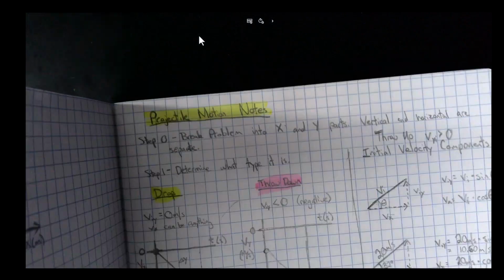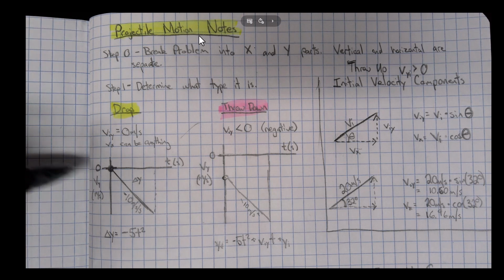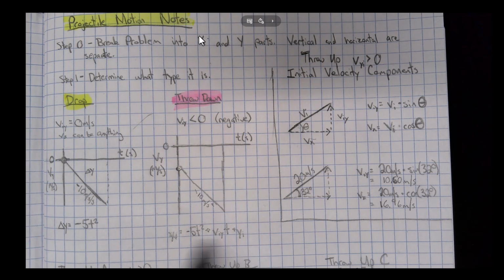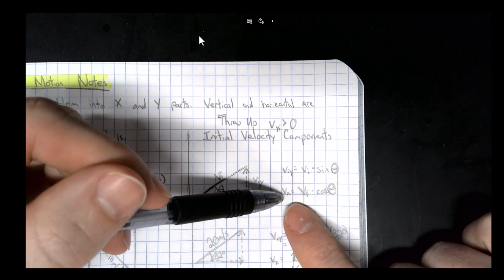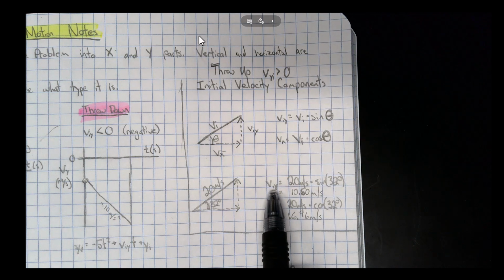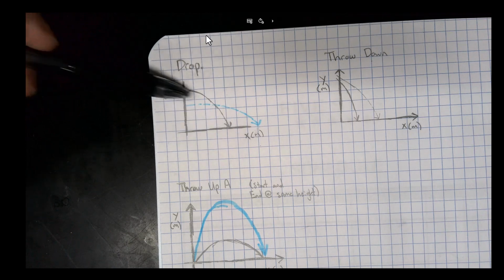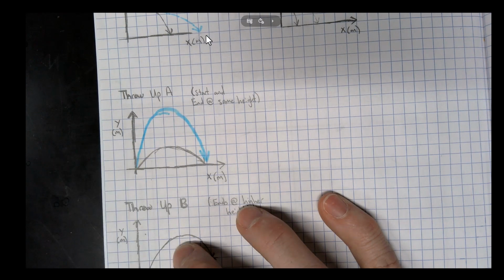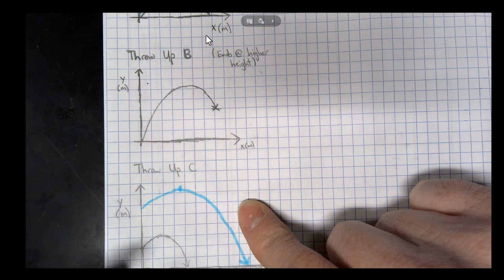Projectile Types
In this video I go over the basics of different types of projectile motion.   In our class we have three basic types: Drop Problems, Throw Down, and Throw Up projectiles.    We also use an acceleration of -10m/s/s for gravity.